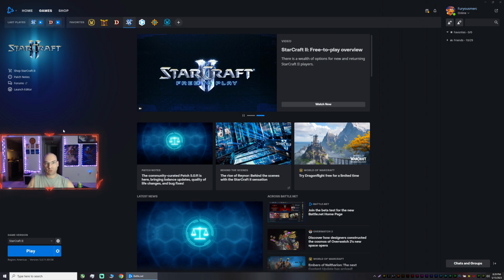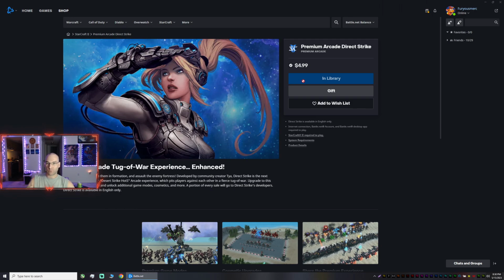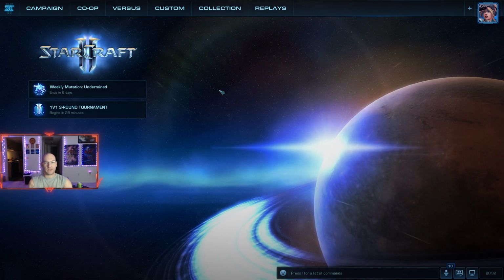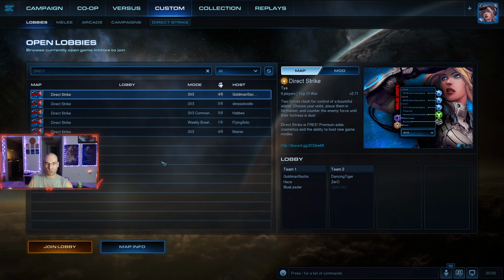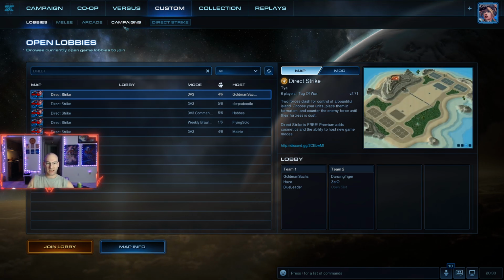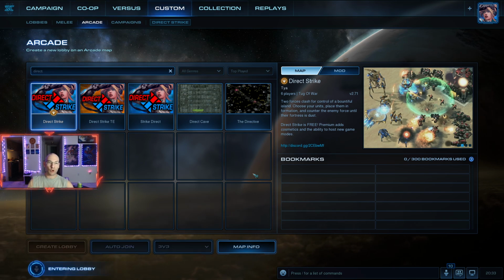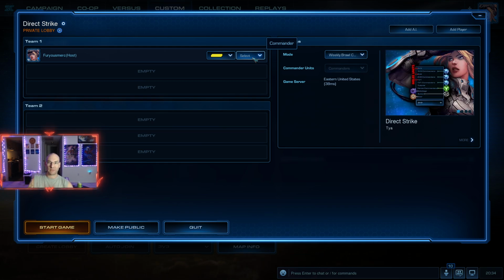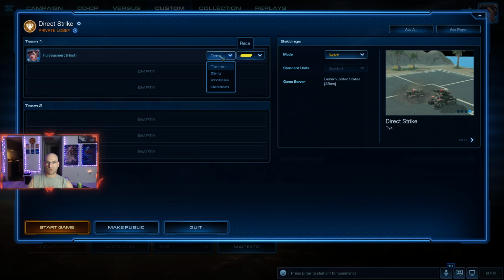StarCraft 2 Direct Strike How To Get Mod Turorial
How To Get The Direct Strike Mod And What The Matches Are I Play

If you Like it Thumbs up
If you don't Thumb it Down

Donations are welcomed and really do allow me to keep making content for you all to enjoy